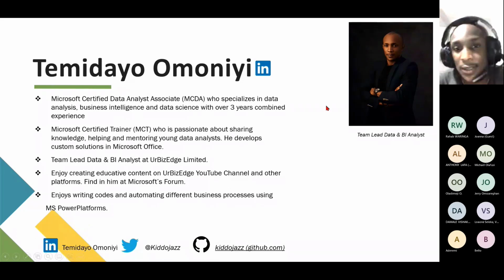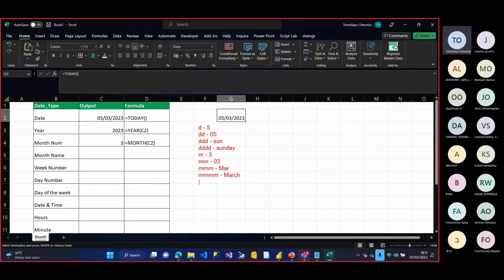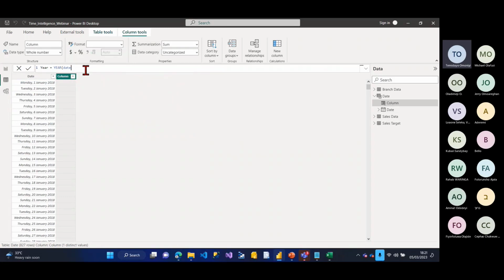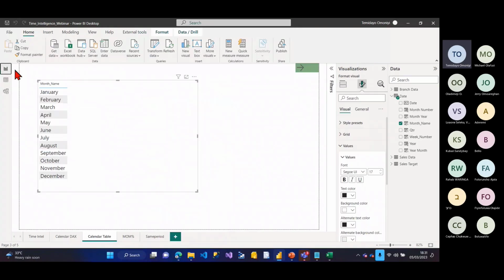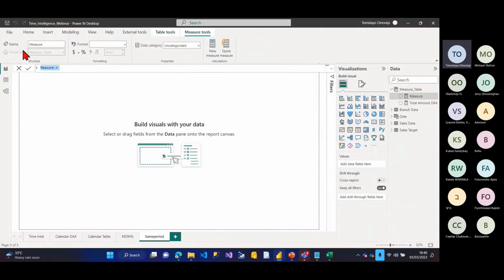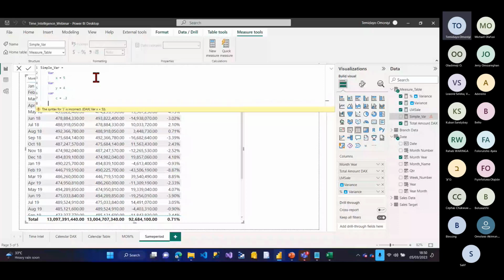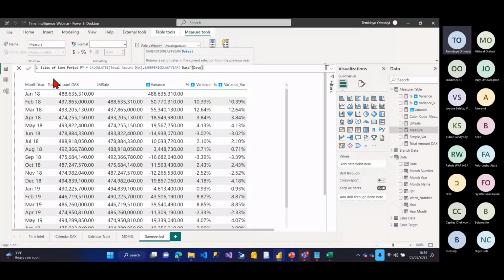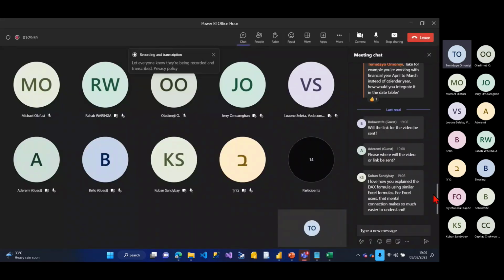Power BI Office Hour 122: Time Intelligence Using DAX | Temidayo Omoniyi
Details
Speaker: Temidayo Omoniyi

Agenda:

Time Intelligence Using DAX
Plenty Q&A
Profile:

With a robust skill set in Excel, Power BI, SQL, and Python, Temidayo has amassed over three years of experience in data analysis and visualization. His dedication to his craft and passion for the field of data science has positioned him as a valuable asset in any professional setting.

Temidayo is currently serving as the team lead and data analyst of the consulting firm he works for. He was promoted to this position due to his exceptional performance, deep knowledge of data science, and wealth of experience in the field.
As the team lead, Temidayo has demonstrated remarkable leadership skills and a talent for fostering a collaborative and productive work environment. He ensures that his team members are equipped with the necessary resources and support to excel in their roles, and he maintains a high standard of quality in all aspects of project delivery.

Temidayo is an active member of several data science groups, where he consistently contributes insights, best practices, and technical know-how. His contributions have helped elevate the knowledge base of these groups and foster a collaborative and supportive community.
Temidayo's professional experience spans multiple projects, both locally and internationally, where he has provided impactful data-driven insights for clients. His ability to analyze complex data sets and identify trends has helped organizations make informed decisions that drive business success.

In addition to his technical skills, Temidayo is also an effective communicator and collaborator. He has a talent for presenting complex data in a clear and concise manner, making it easy for non-technical stakeholders to understand and act upon.

Learn more about here: (7) Temidayo Omoniyi | LinkedIn